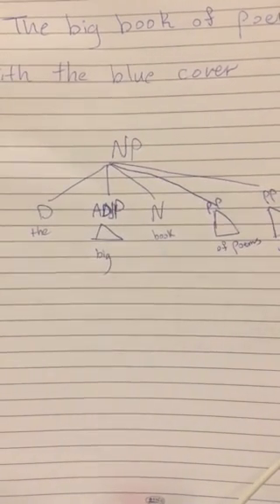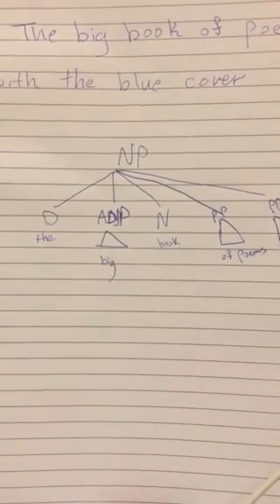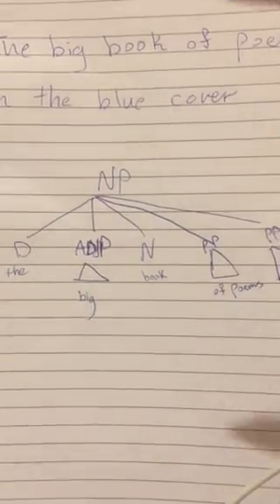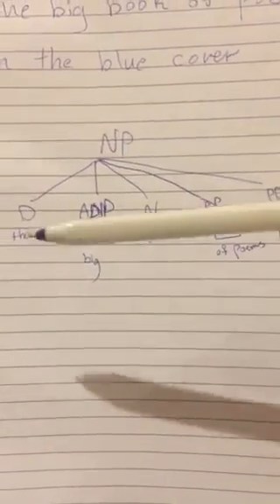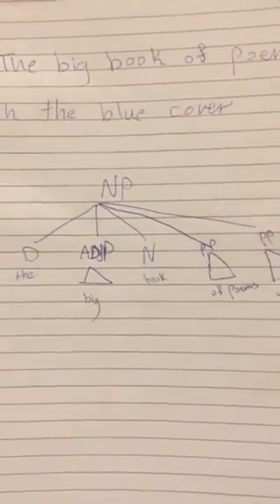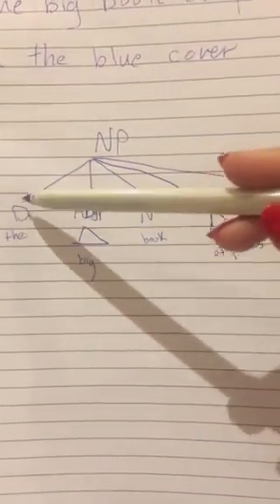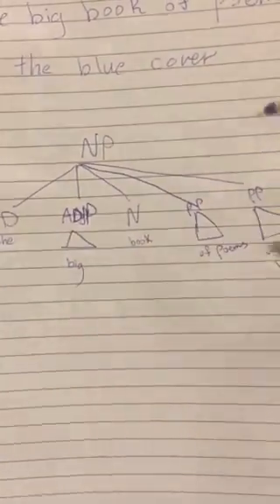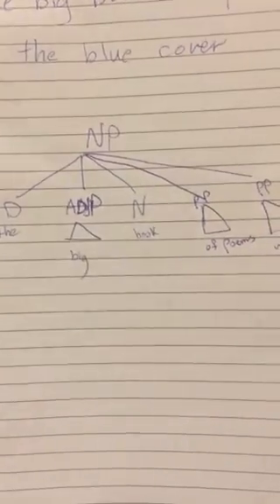The flat structure and X bar theory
Emma Al-Shehri/4E9
The flat structure isn't really quite adequate anymore, we need a more articulated tree. This video will discuss the theory that accounts for this tree, which is called THE X BAR THEORY.